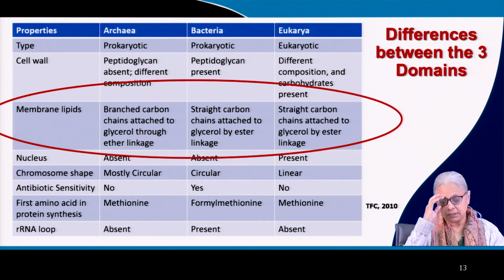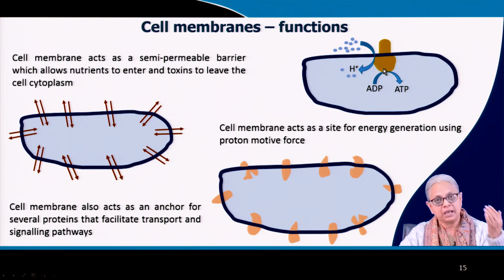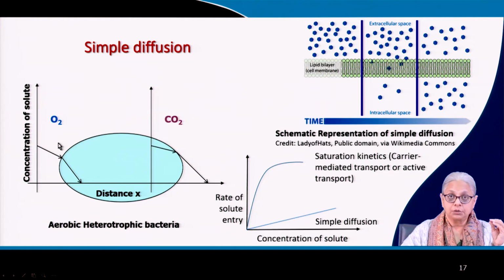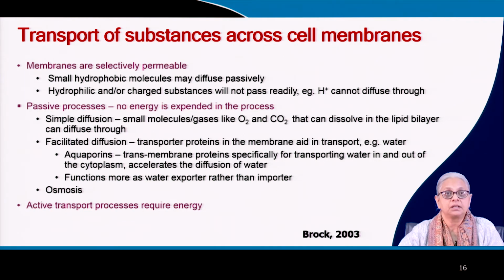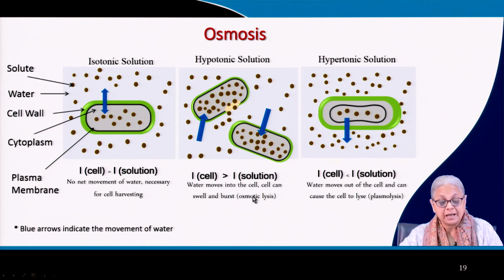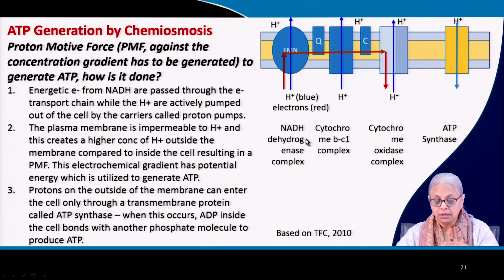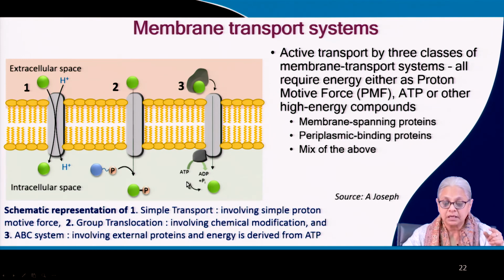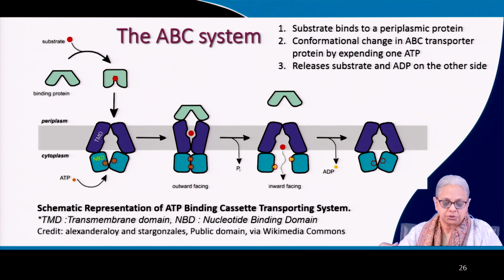Lecture 39 : Cell Biology - II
1. Cell walls.
2. Cell motility.
3. Other cell organelles.